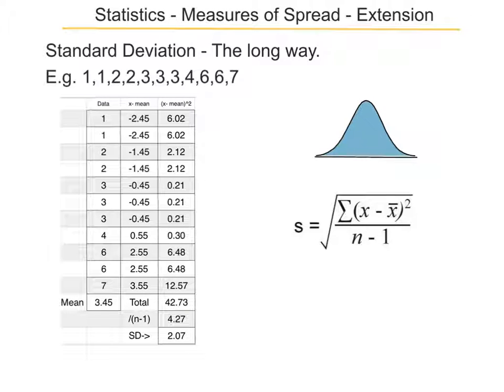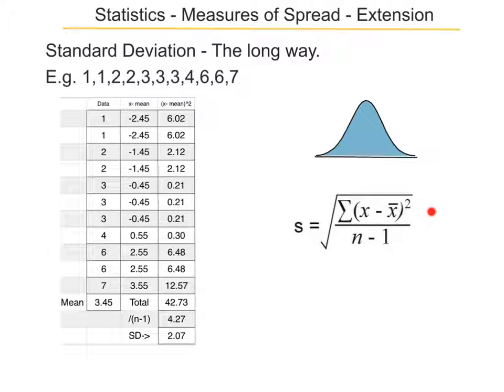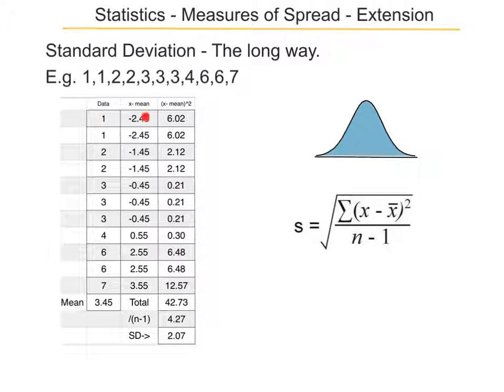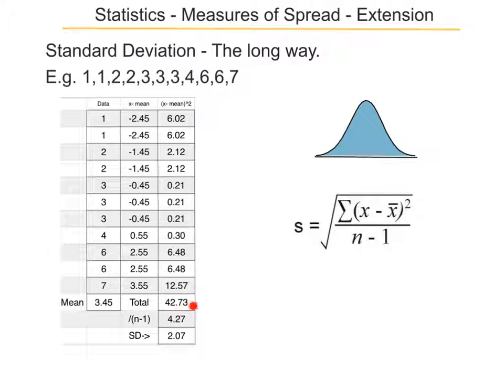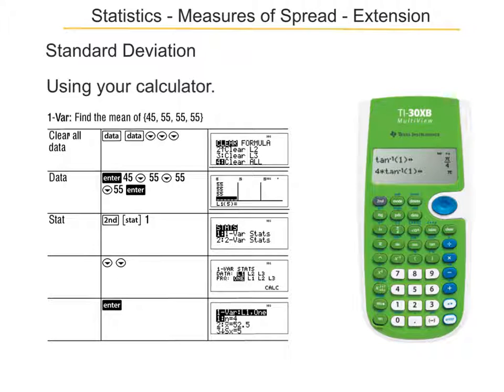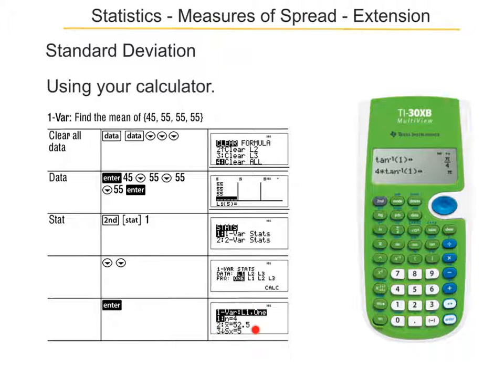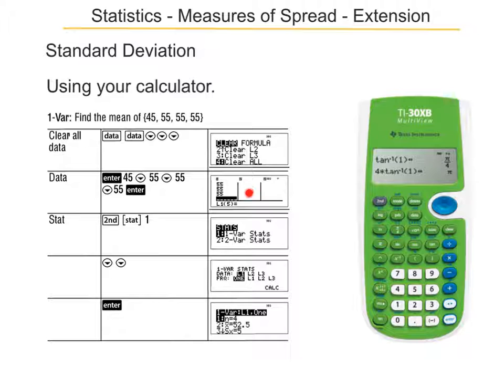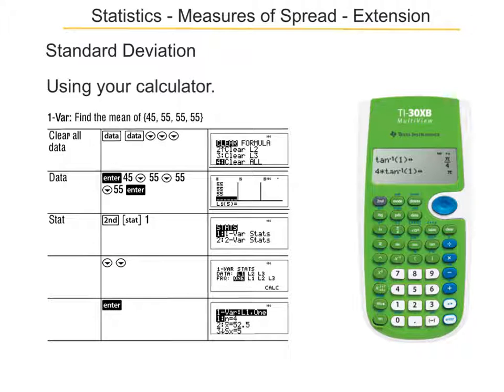Year 9 Statistics - 9J - Measures of Spread - Extension